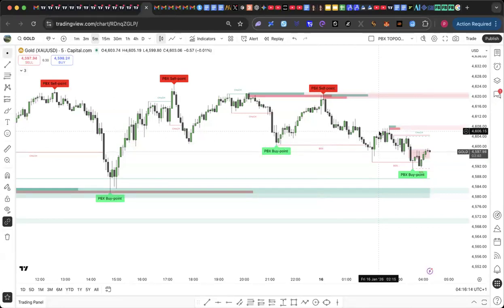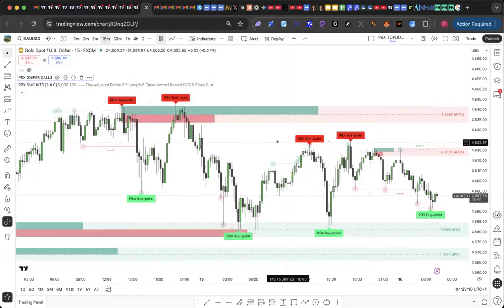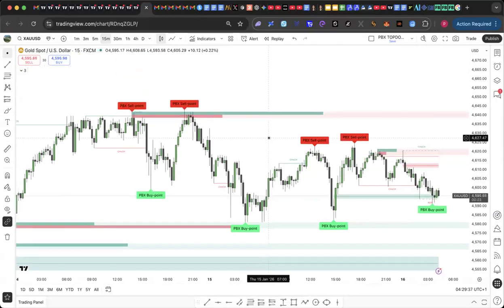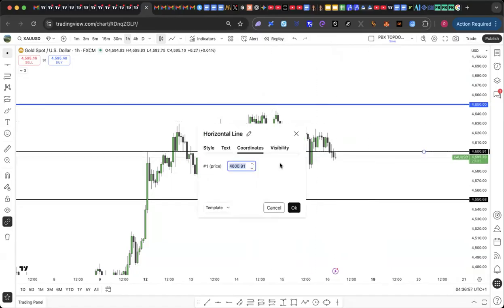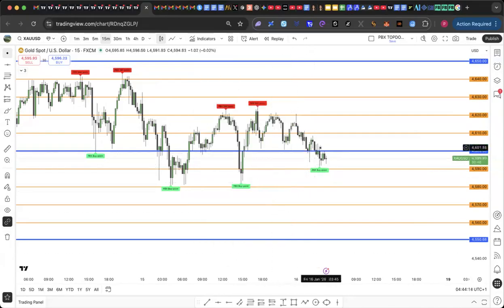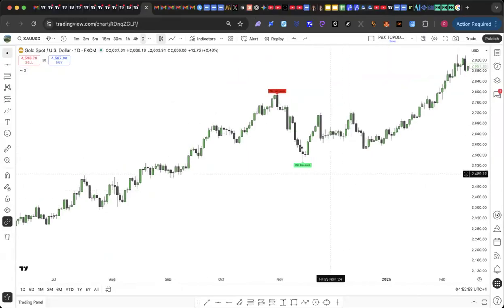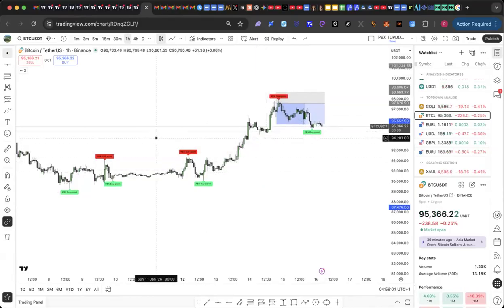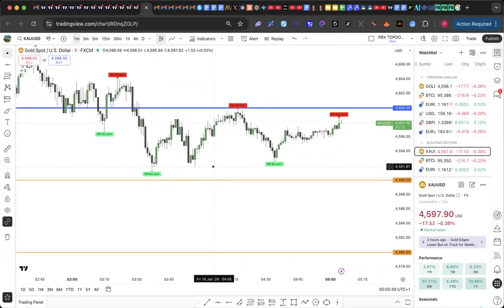How to Apply, Activate and use PBX SNIPER CALLS and PBX SMC KITS scanners